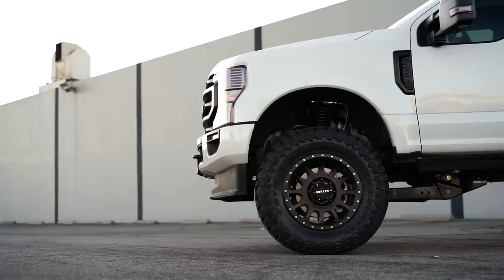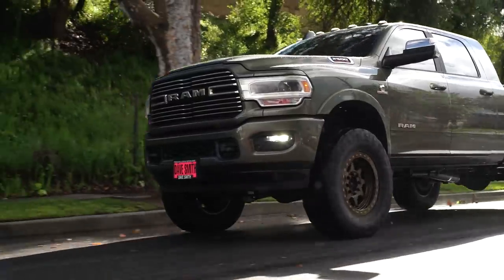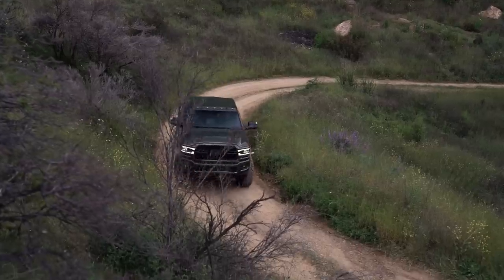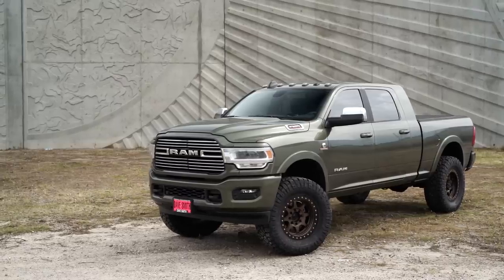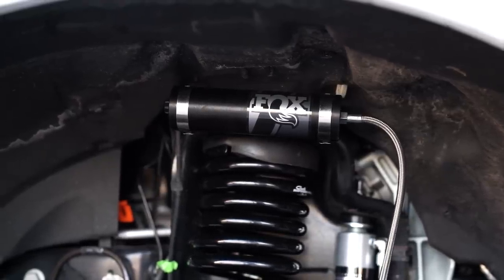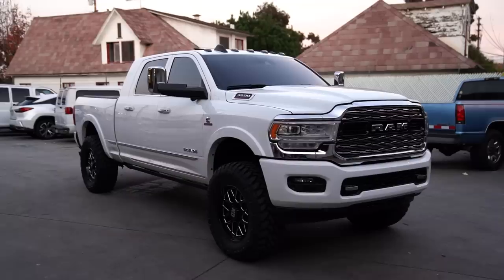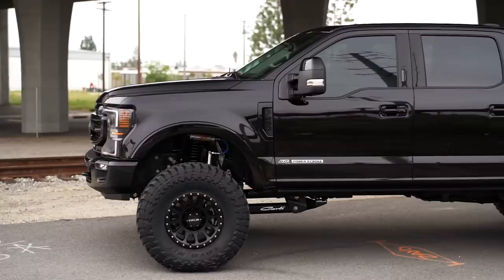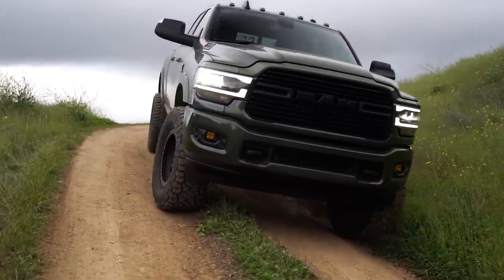Carli Suspension Commuter vs Back Country | What's Right for YOUR Truck?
Stuck between the @thecarlisuspension Commuter and Back Country system for your build? This video walks through the differences in both kits, and the pros and cons for your Ford or Ram truck. After watching this, you should have a clear idea of the right choice for your build and use.